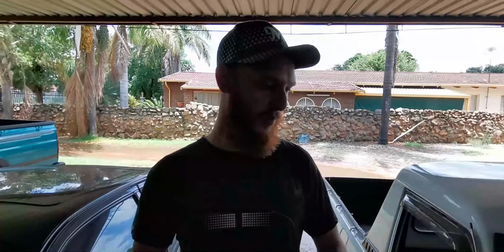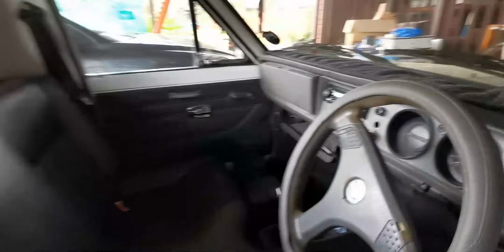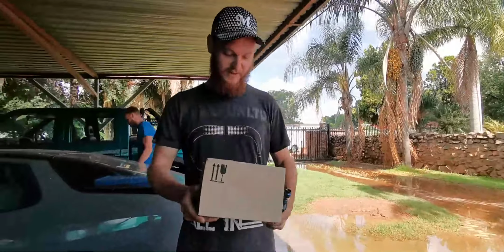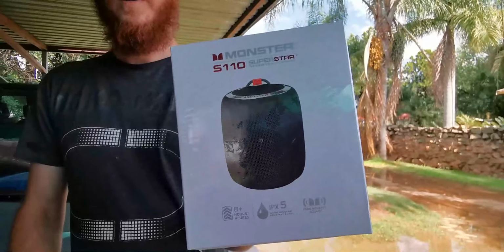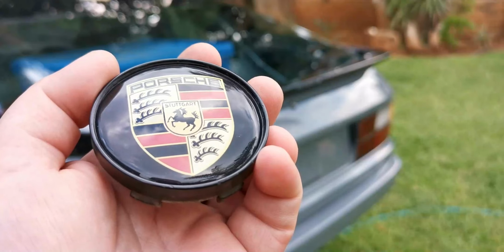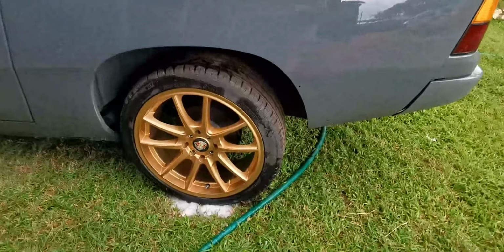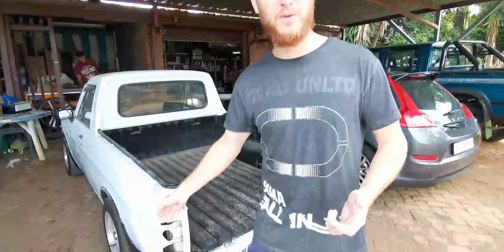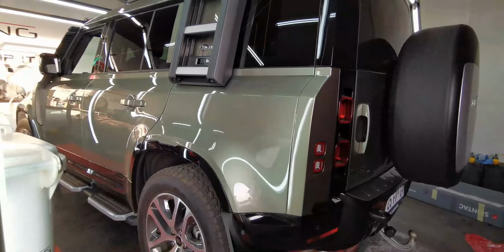Fixing Another Nissan 1400 Part 1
What's up youtubers!
You guys will probably see a few Nissan 1400's getting build by Huracan customs, but for this one there is epic content coming ,so make sure you don't miss out.

(music)
Rock background music no copyright